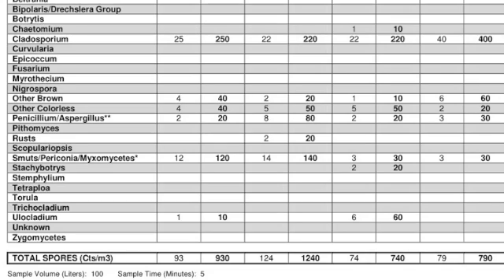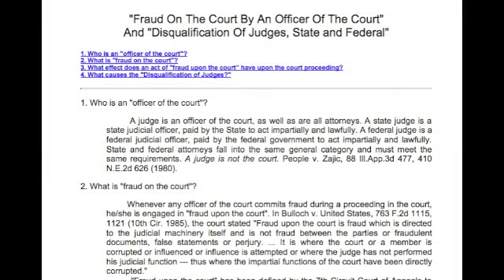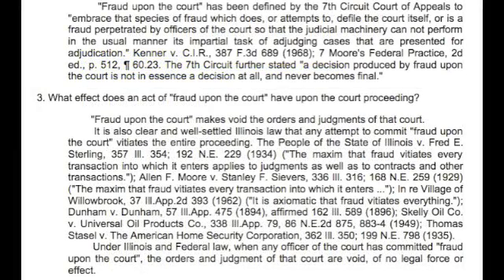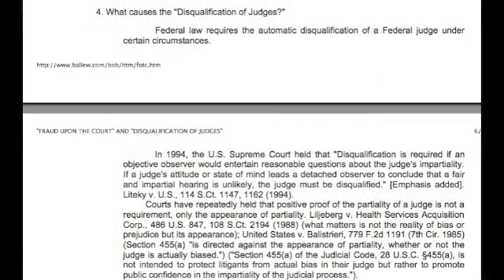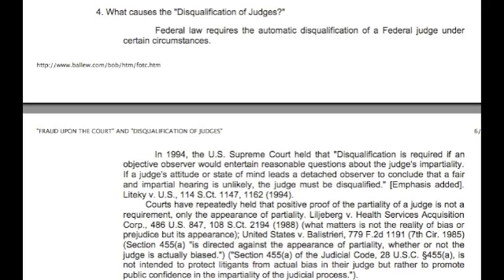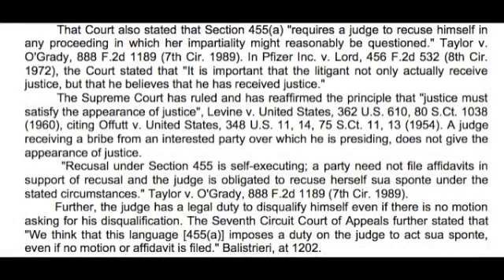superior court- judges -corruption-collusion 2194 corson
this is a compilation about judges in collusion with criminals allowing for illegal activities to take place in her court here are a few examples and publications blowing the wistle on these thugs and criminals who would allow illegal activities to take place in their court room . if this happened to you write your storey google blogs with 2194after title, tag,   poisoned for profit 2194. get your storey out STOP THE CORRUPTION! CALL THE FBI,LOCAL POLICE HAVE NO JURISDICTION because they cant look at their own.